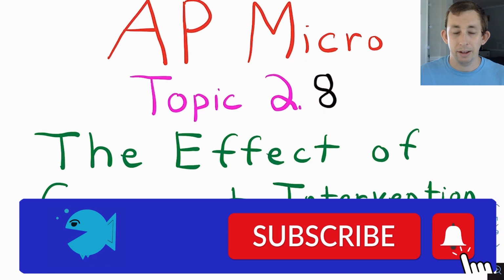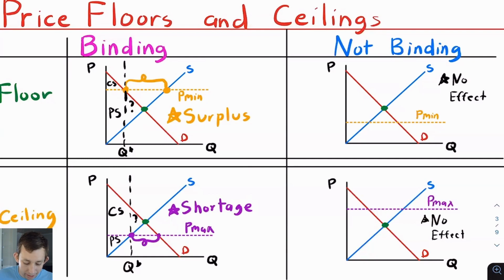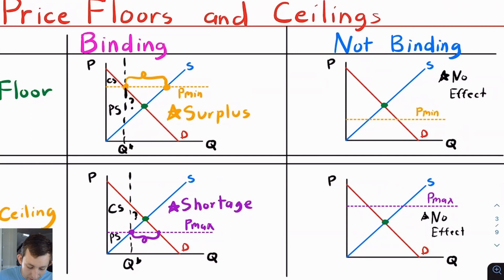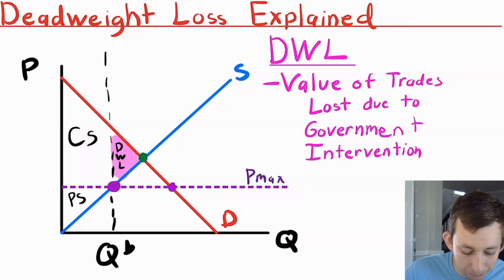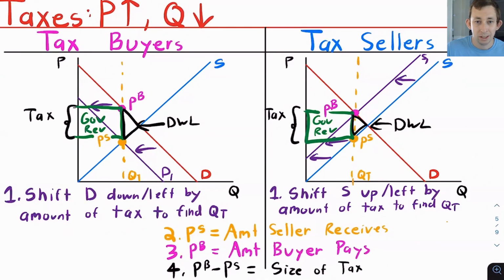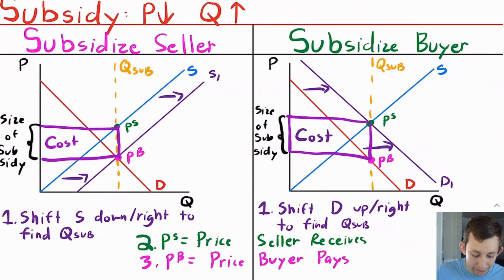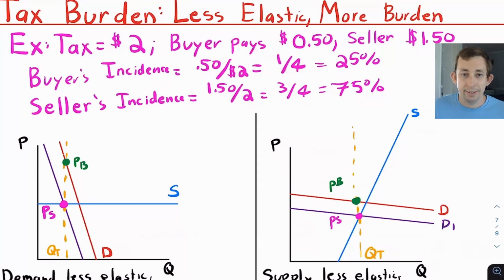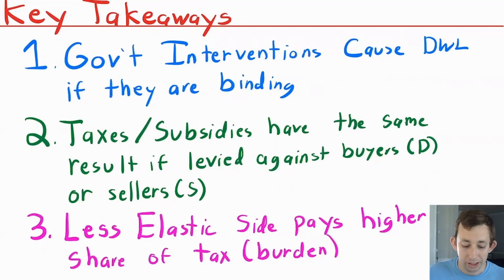The Complete AP Guide to Taxes and Government Policies | AP Micro Struggle 2.8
AP Micro Struggle 2.8 | Master Government Interventions:

Price Floors
Price Ceilings
Taxes
Subsidies
Deadweight Loss

For each topic I only tell you what you need to know. There is a brief summary at 11:28 if you want the TLDR version.

Timestamps:
0:00 - Intro
0:47 - Price Floors
2:06 - Price Ceilings
3:12 - Non-binding Floors and Ceilings
3:44 - Deadweight Loss Explained
5:27 - Taxes Explained
7:30 - Taxes Summarized
8:01 - Subsidies Explained
9:38 - Tax Burden vs Tax Incidence
10:30 - Elasticity and Tax Burden
11:28 - Government Interventions Summarized